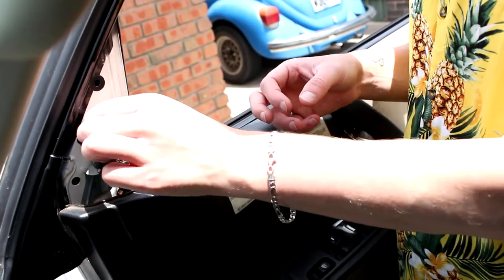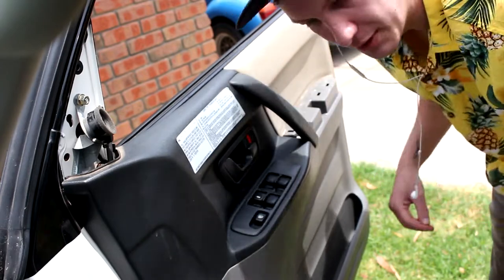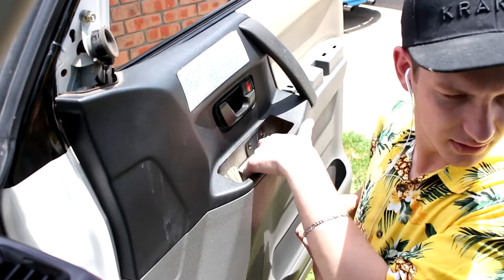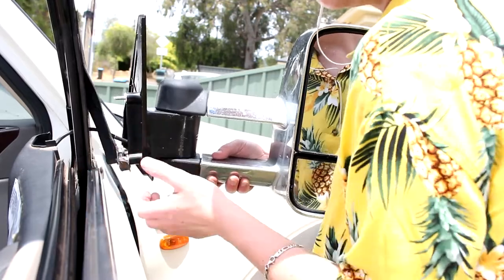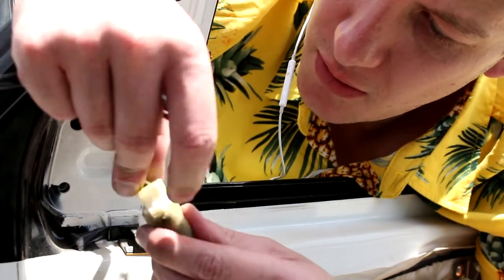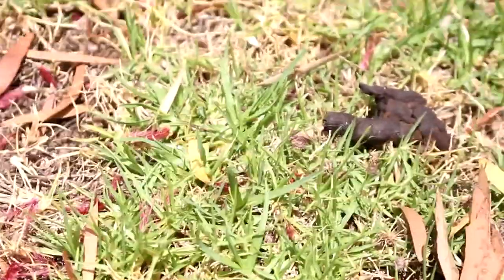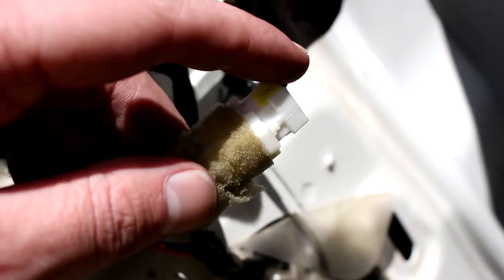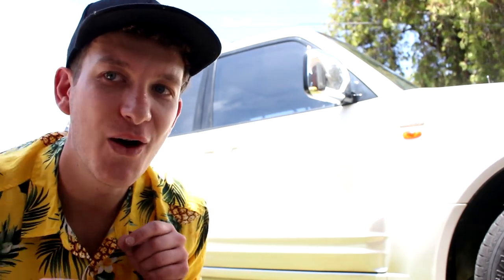How to EASILY Change you Cars Mirror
Getting ready to go camping and towing a trailer and want to be able to see? I'll show you how to disconnect your mirrors and put on your new ones.
I assume most cars are relatively the same give or take a few screws.

0:00 Intro
0:15 Dismantling my Door
2:16 Getting the Mirror Off
3:24 Tutorial
3:30 Dismantling
4:21 Reconnection
5:02 Outro

Never or Right now - ELFL
You're Out- The Devils Sway

Pajero 2002 camping-car camping mirrors door frame disconnect how to rooftop tent Australia outback camp youngbloods YBS Snorkel Snorkelling